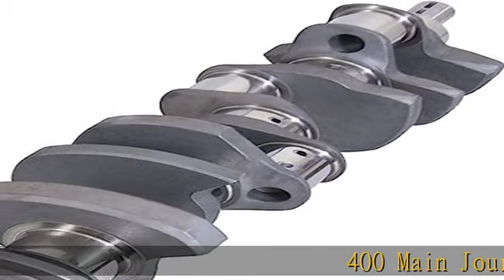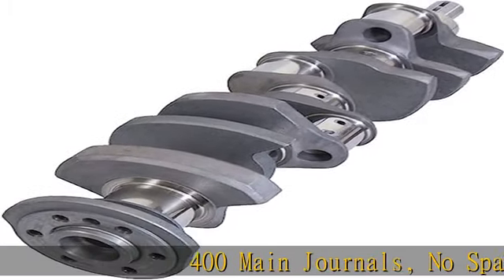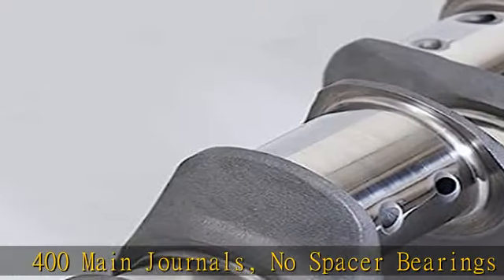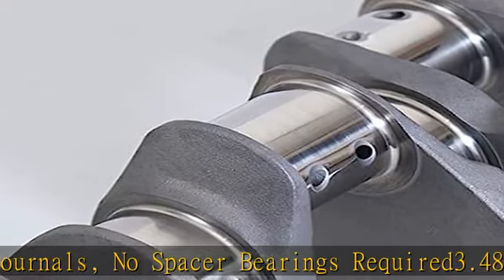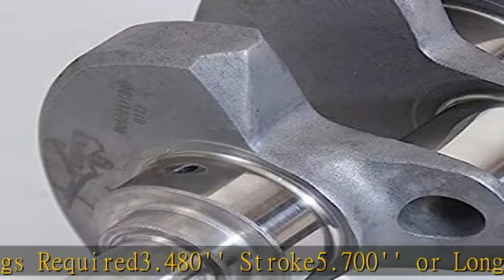Eagle Specialty Products 4.5116R 440034805700 3.48" Stroke 4340 Forged Crankshaft for Small Block C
Eagle Specialty Products 4.5116R 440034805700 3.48" Stroke 4340 Forged Crankshaft for Small Block Chevy